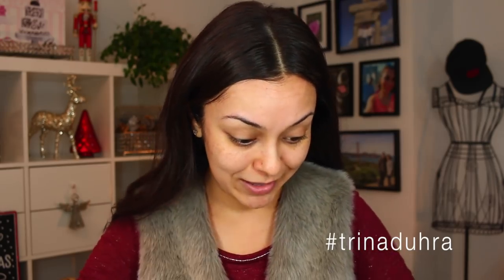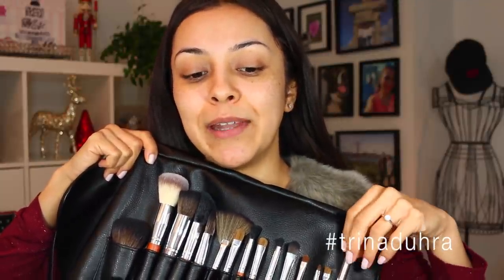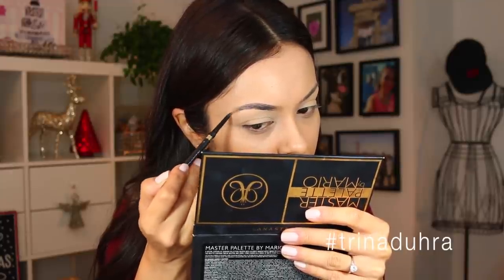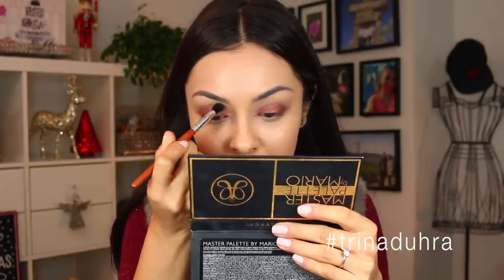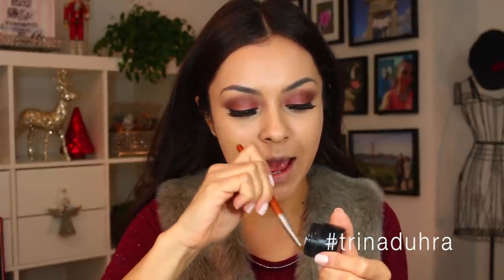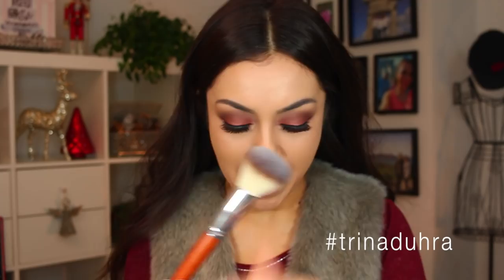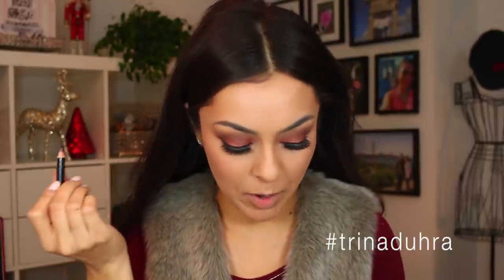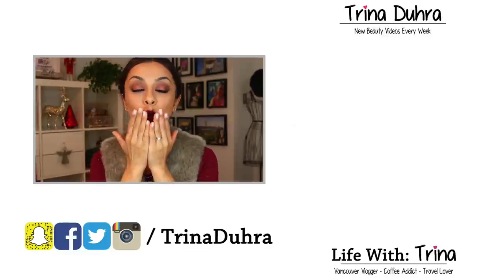Holiday Makeup Tutorial | Red Smokey Eyes - TrinaDuhra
Holiday Party Makeup Tutorial - Red Cranberry Eyeshadow Look
Hope you guys liked this look and try it out!

L'oreal Brow Stylist Definer Pencil - Dark Brunette

Master Palette By Mario - Limited Edition palette that sold out

Cover Girl TruBlend Bronzer - 200

Illamasqua Blush - Beg

(Canadian Sephora is still offering it for $6!)

CAMERAS I USE:

New Beauty Videos - Canon EOS 70D Digital SLR Camera with 18-55mm STM Lens

Older Beauty Videos: Canon EOS Rebel T3i Digital SLR

- Artists: Eligator & Redbrix

FTC: I collaborated with Vanity Planet to bring you this video. As always all opinions/thoughts are my own.